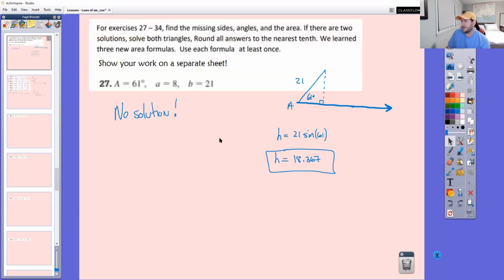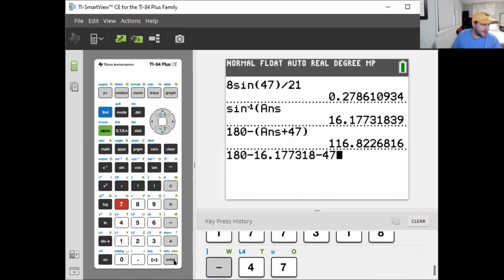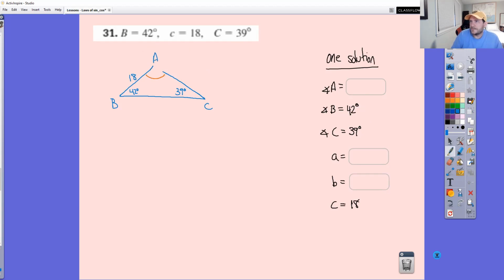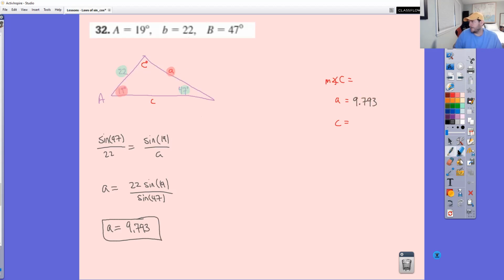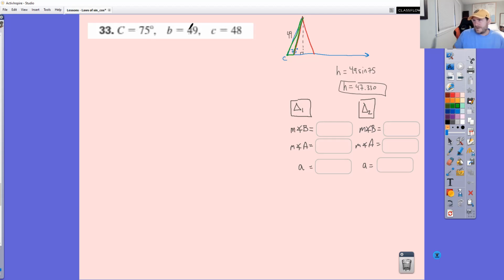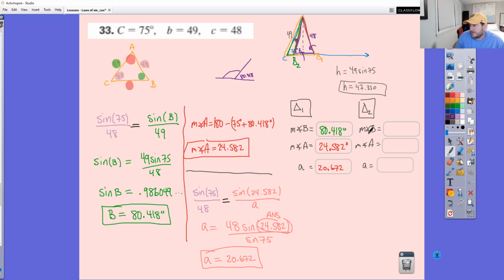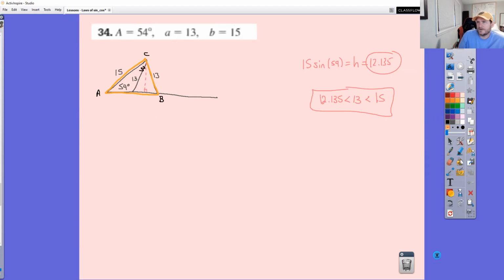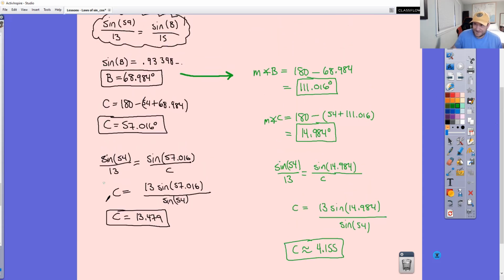Ambiguous Case, Pt. 2